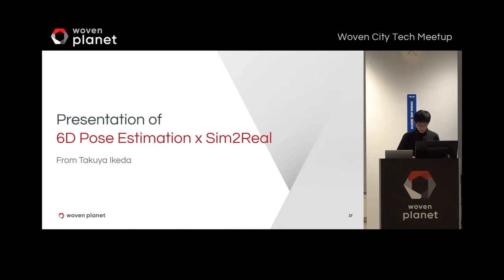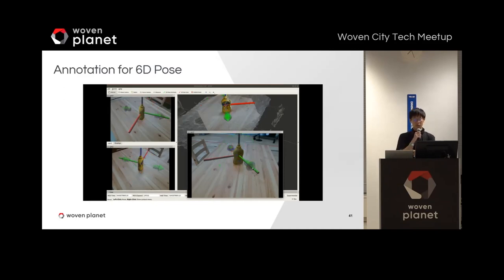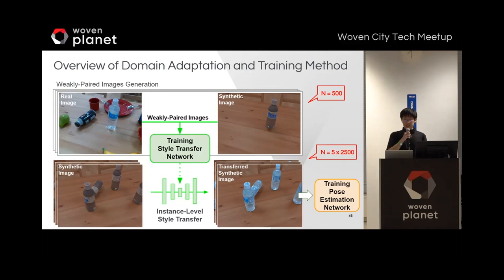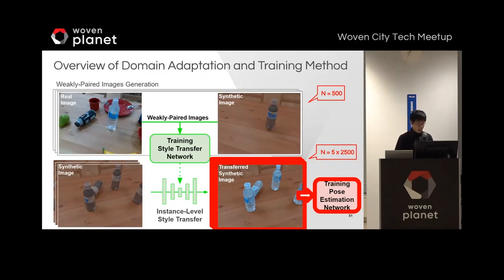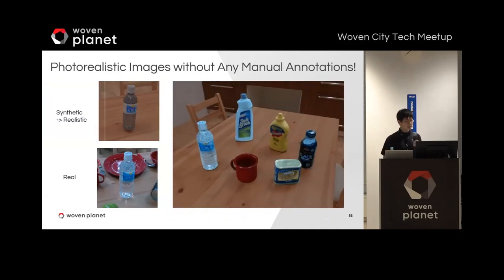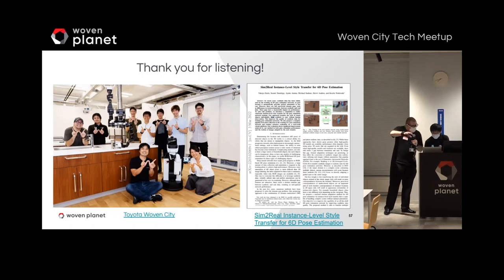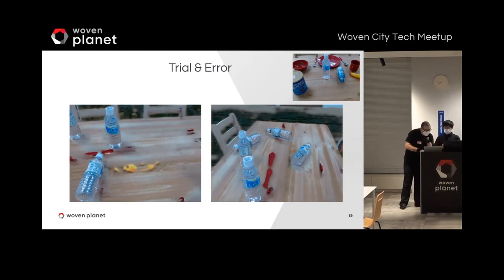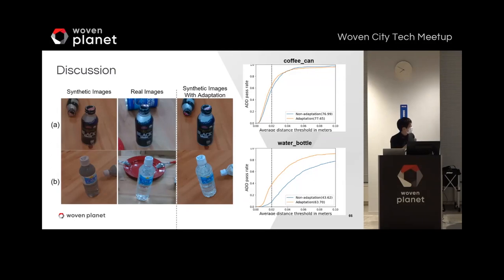20220610 Woven City Tech Meetup Tech Talk by Takuya Ikeda